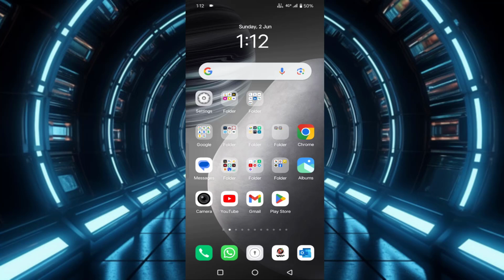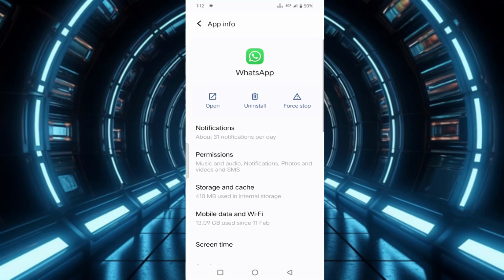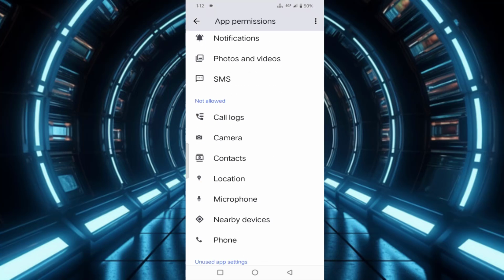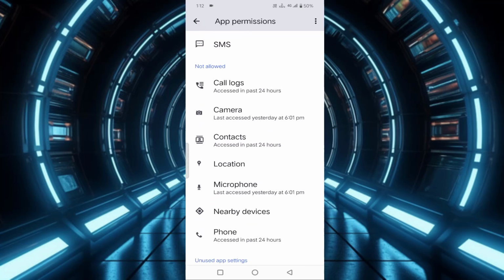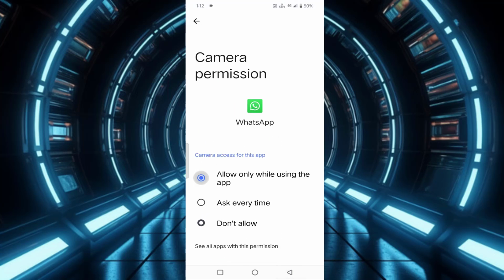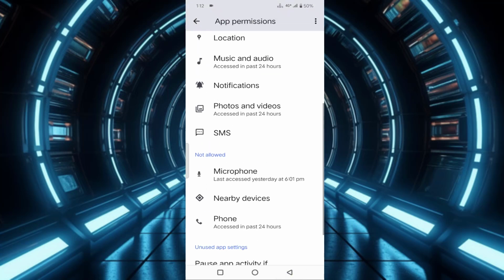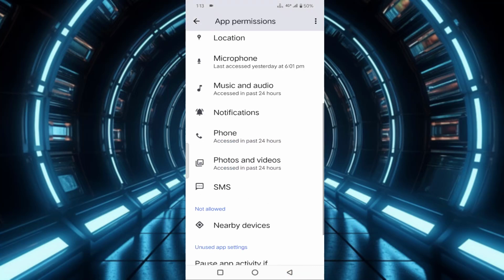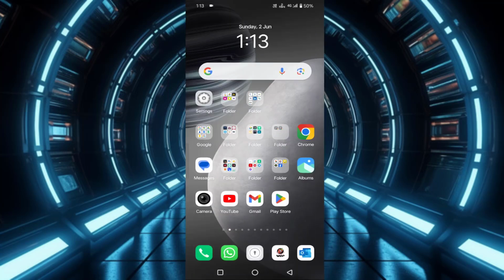How to fix To call, allow WhatsApp access to your microphone on WhatsApp|| Tap Microphone Setting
How to fix To call, allow WhatsApp access to your microphone | How to Permission and turn Microphone On | Tap Microphone Setting